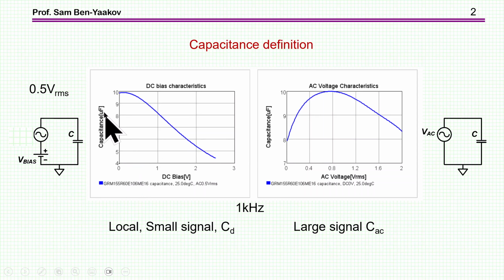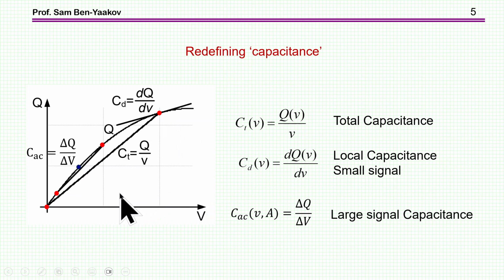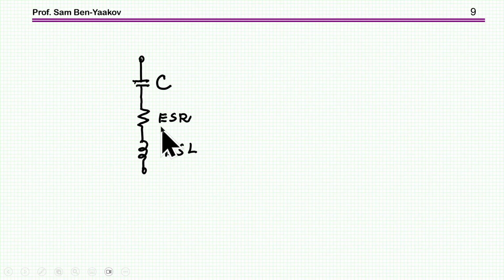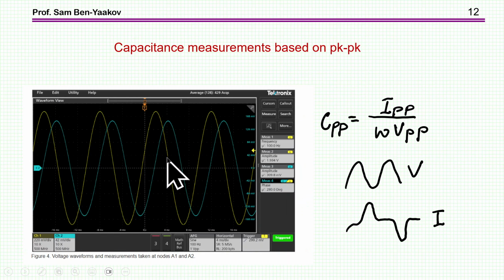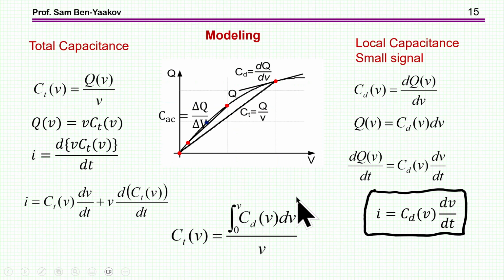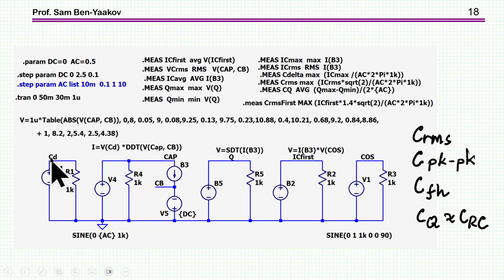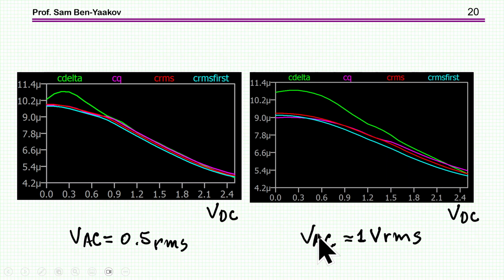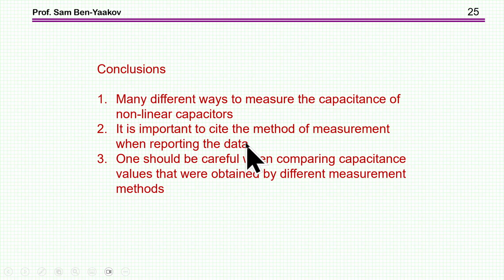The muddle of non-linear capacitors measurements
How is the capacitance measured, and what do the results mean?